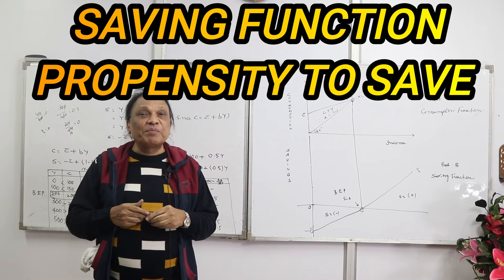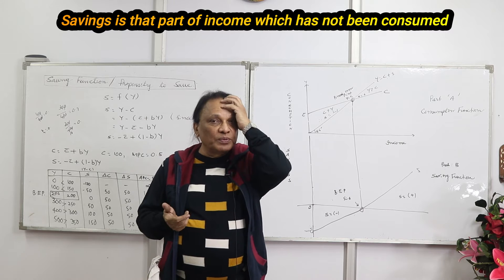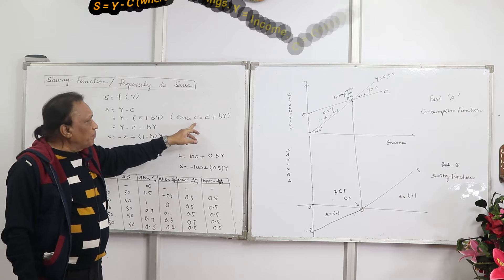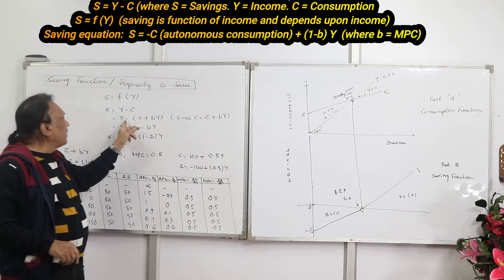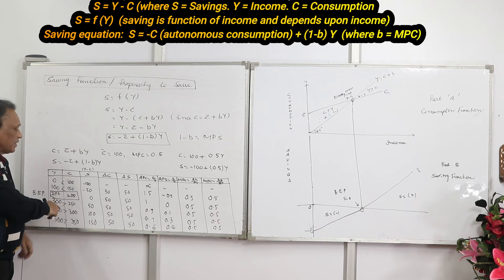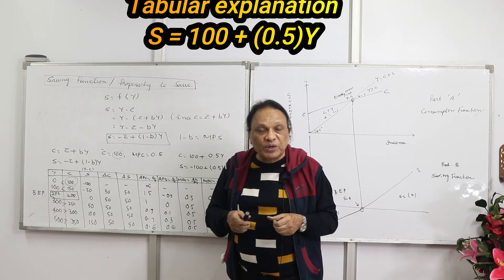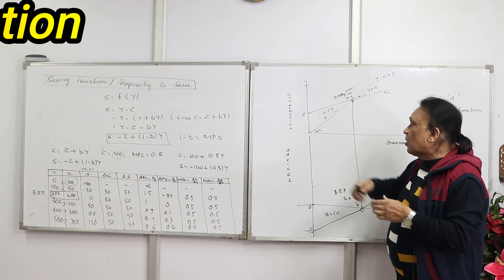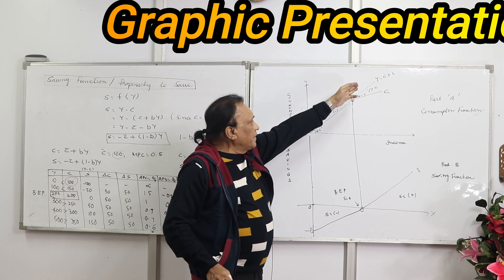CBSE I Class XII I Saving Function I Propensity to Save I Theory of Income and Employment I APS MPS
Saving is that part of income which has not been consumed.  Savings in the economy depends upon national income.  If the income is more, savings will also be more and vice versa.
Saving is the function of Income.
As the income increases, savings also increase but at a faster rate.
Saving function or propensity to save show the following:
1.  As long as consumption is more than income, savings are negative or dissaving.
2.  When income = consumption, savings are zero.  This is called break-even point in the economy.
3.  When income is more than consumption, savings are positive.

More details in the video.  Watch and learn.
Bye.